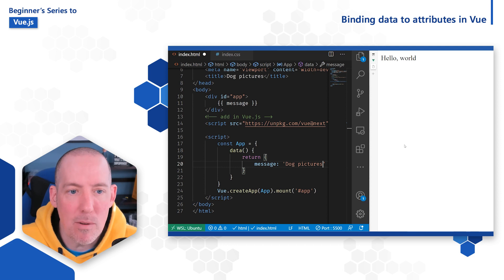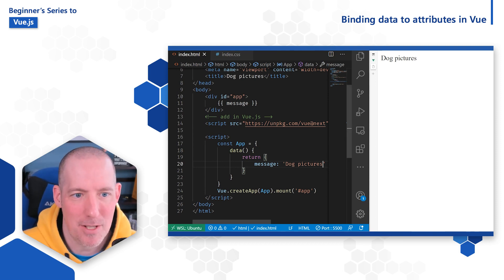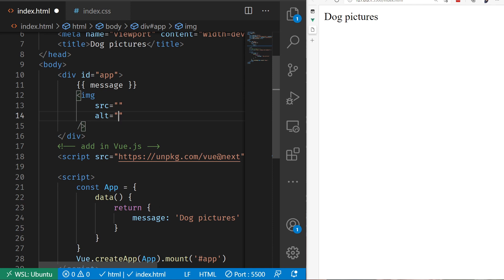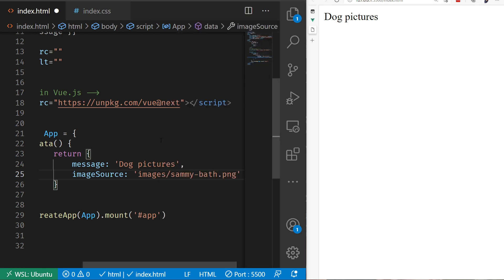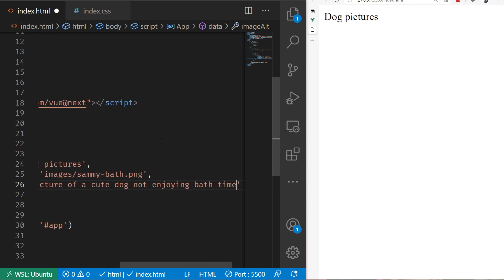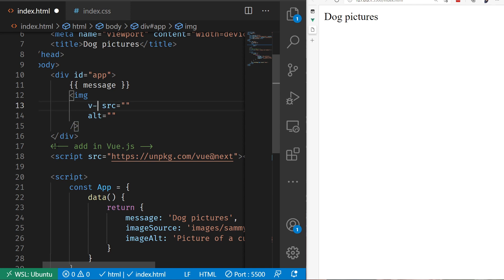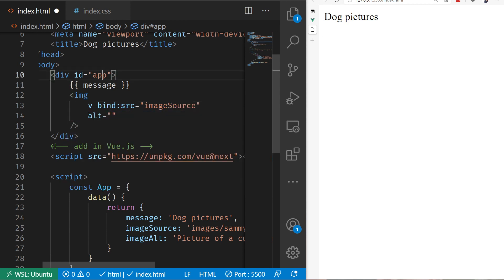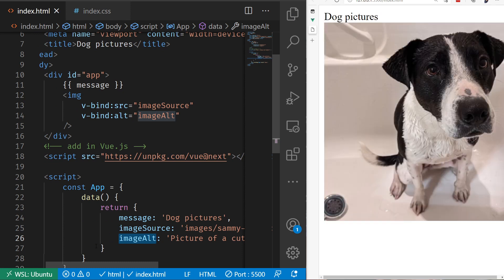Binding data to attributes in Vue [3 of 16] | Beginner's Series to: Vue.js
Many HTML tags are configured via attributes - images have an src attribute, links have an href attribute, etc. Because we may need to set these dynamically when using a framework, Vue.js provides different ways to bind to attribute values. We’ll see how you can bind to an attribute.